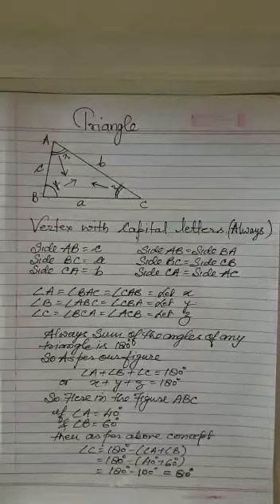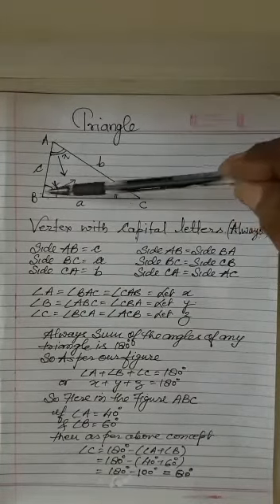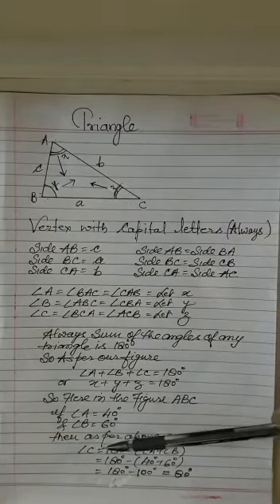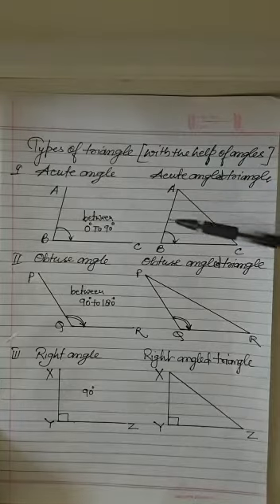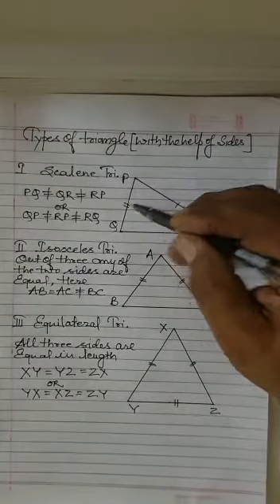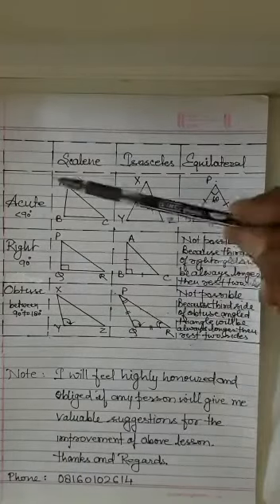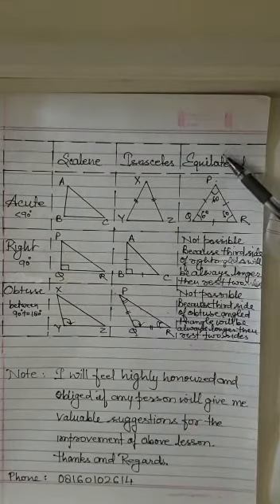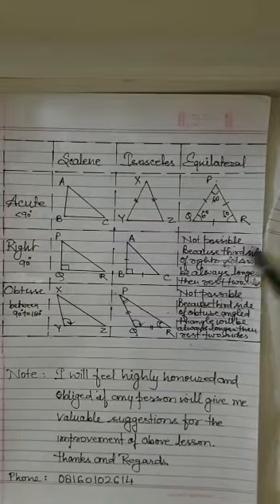Form 8 - mathematics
Mr Vijay Soni